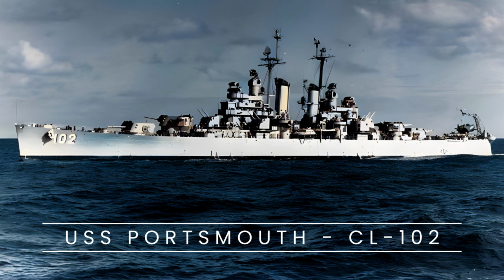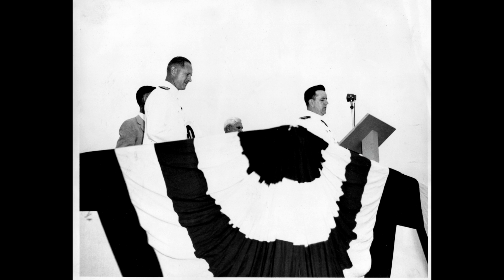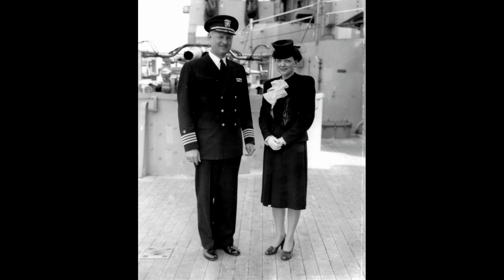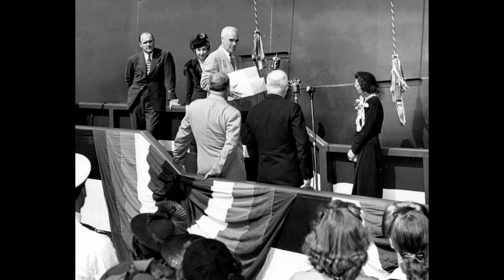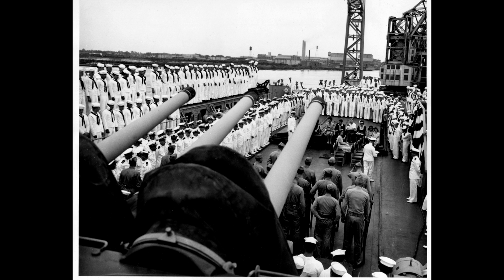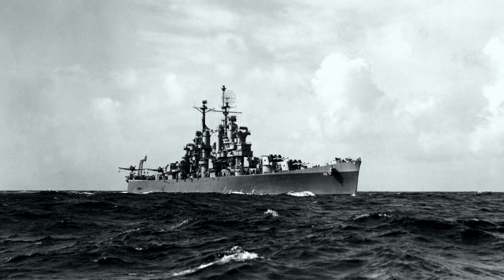USS Portsmouth - CL-102 (Cruiser)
The USS Portsmouth, a Cleveland-class light cruiser, epitomized naval evolution during World War II, exemplifying adaptations within treaty limitations. With augmented weight and armament, she featured twelve 6-inch guns and twelve 5-inch dual-purpose guns, boasting a top speed of 32.5 knots. Measuring 610 feet and weighing 11,744 long tons (14,131 long tons at full load), powered by four General Electric steam turbines, she hosted a crew of 1285 officers and enlisted men. Commissioned in 1945, Portsmouth embarked on goodwill cruises to Africa and the Mediterranean, participated in patrols amidst post-war tensions, and transitioned to training operations before decommissioning in 1949, signifying her role in fostering goodwill and readiness during the early Cold War.